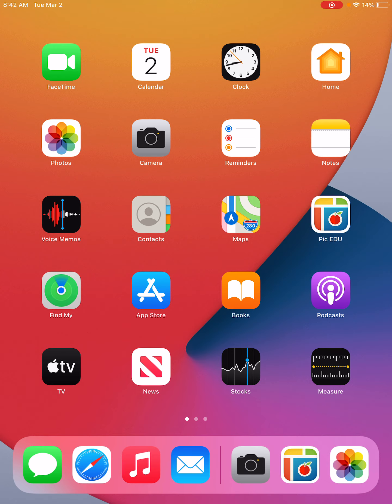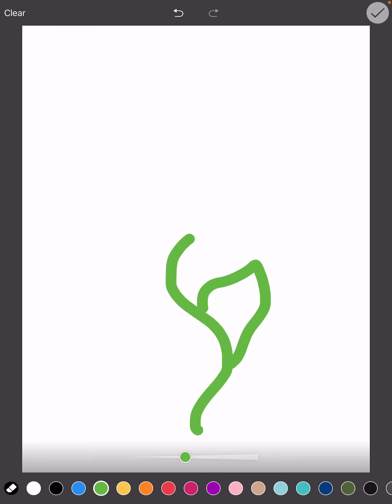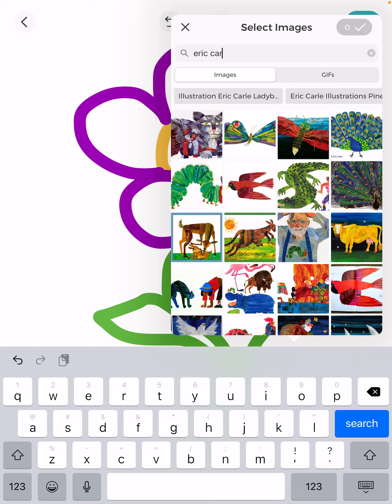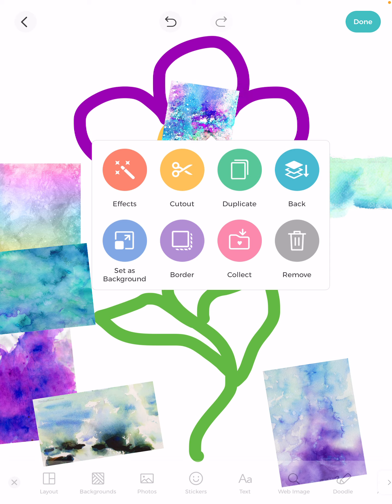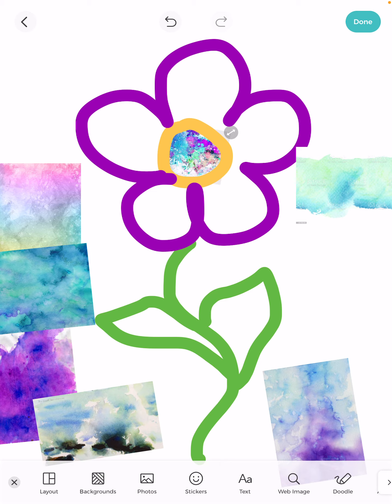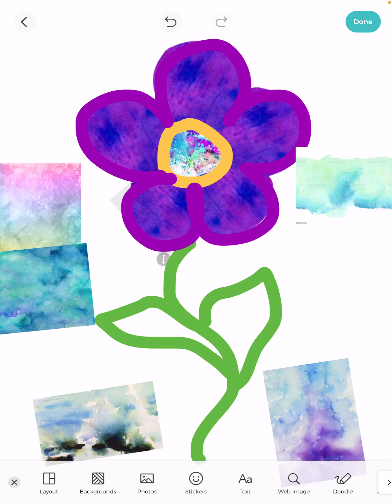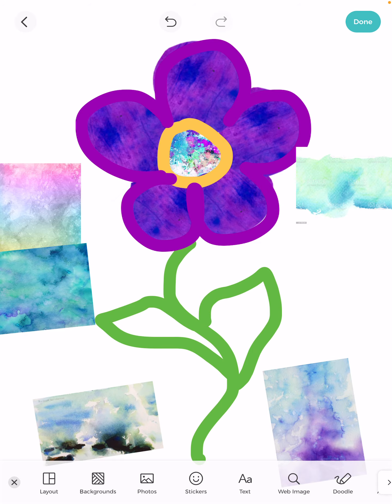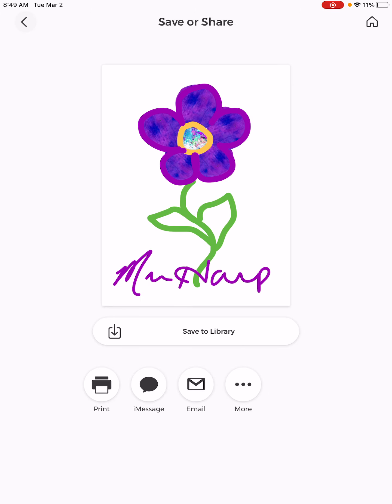Collage like CARLE!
This is a quick tutorial to walk you through the simple steps of using PicCollage EDU to create fun art collages with your students. This is the imbedded informational link found in the "Watch it Grow"  STEAM Unit by TeachSteamy.
  The full product can be purchased from Teachers Pay Teachers!